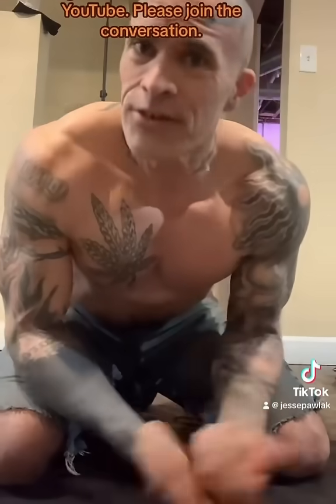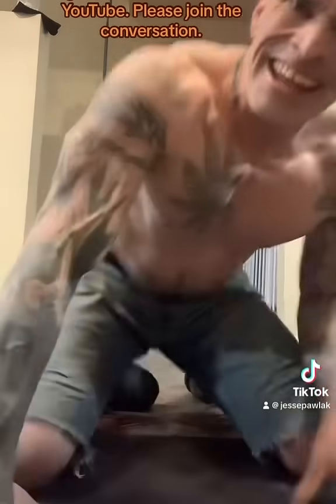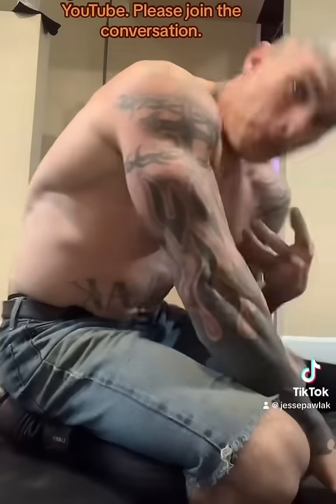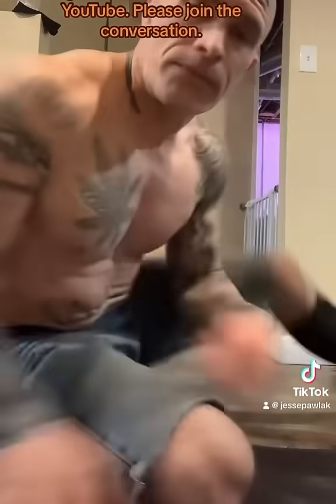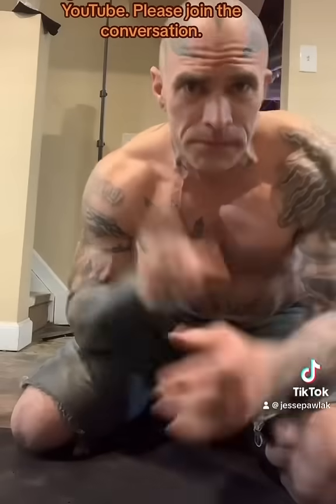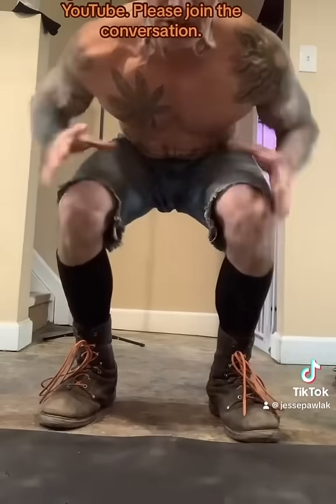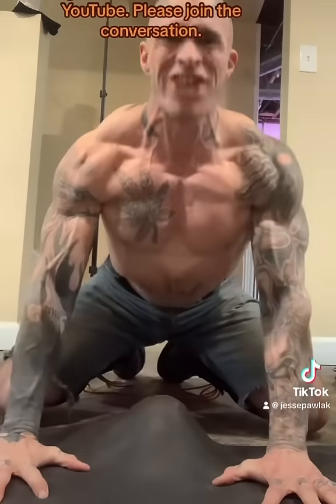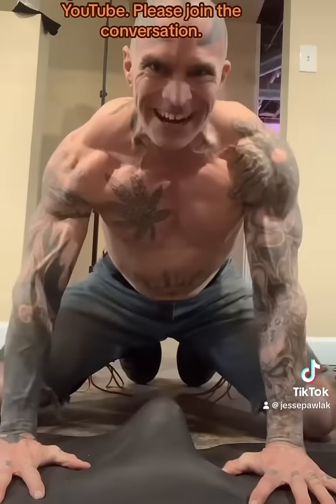How do inmates get so jacked? My experience with the partial rep range of motion.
How do inmates get so jacked? My experience with the partial rep range of motion. This method can be done with anything.